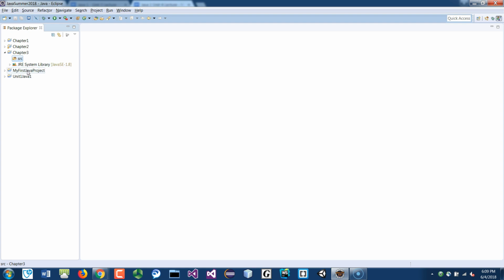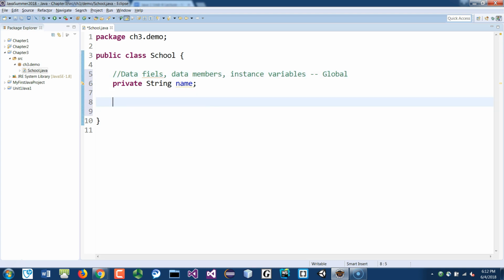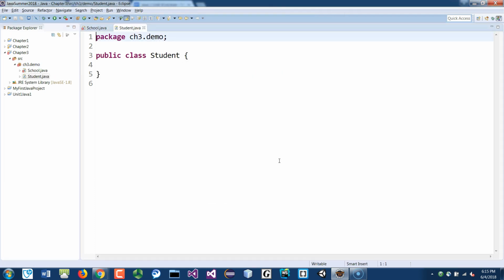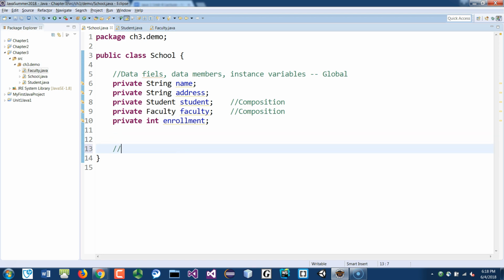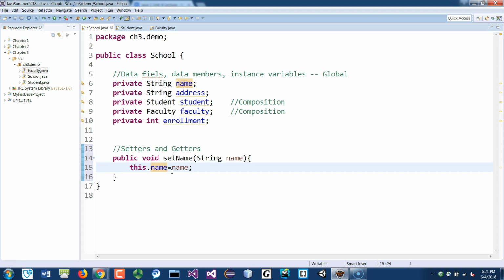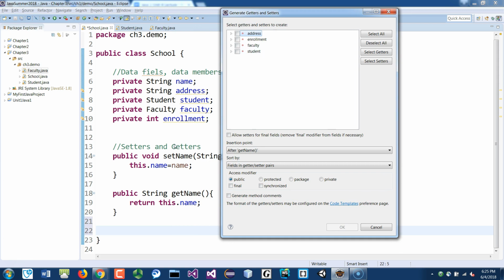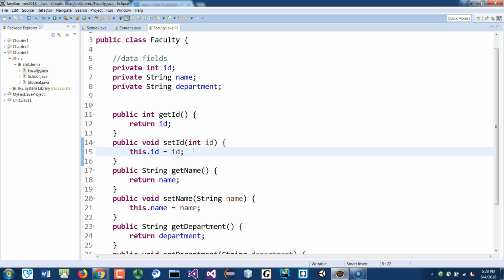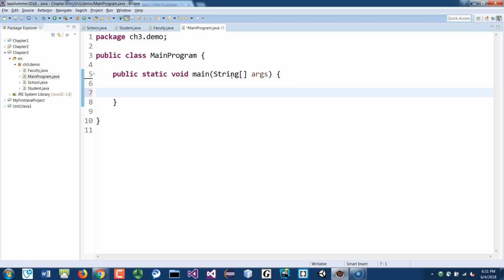Java Mutators, Accessors, Composition